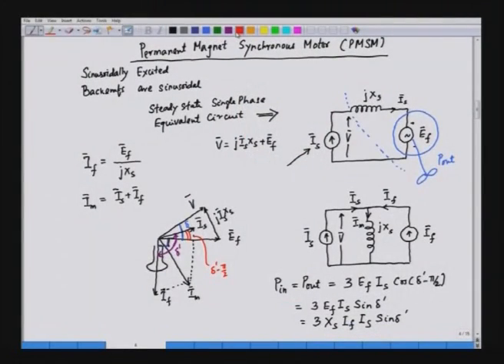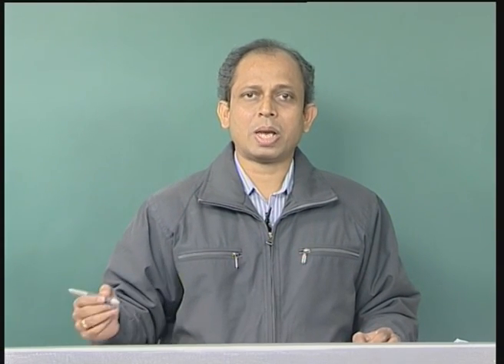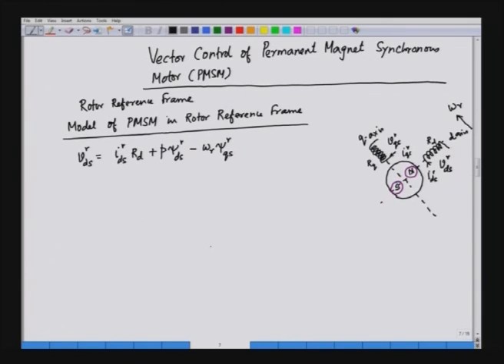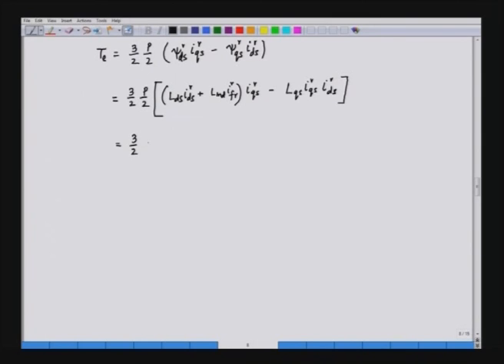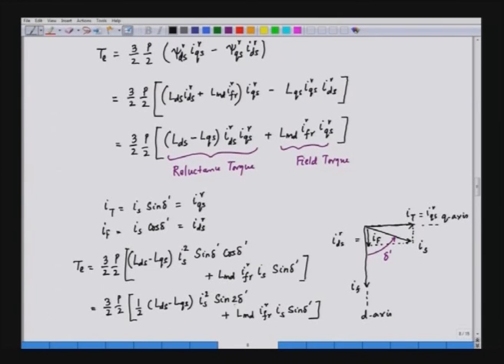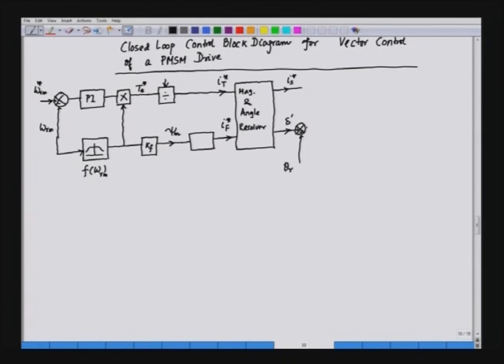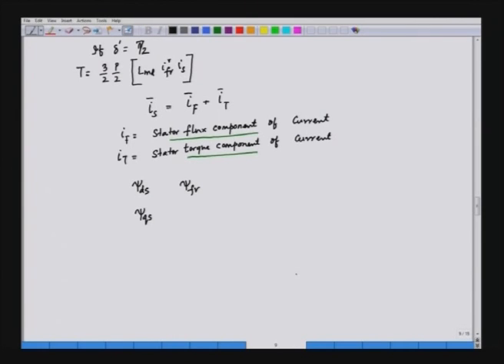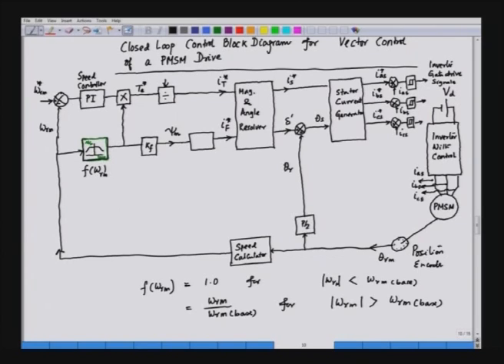Mod-01 Lec-26 Lecture-26